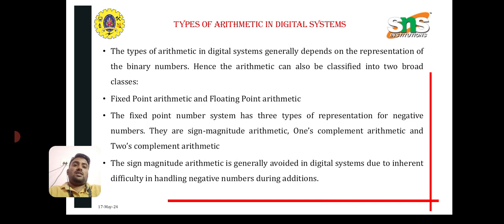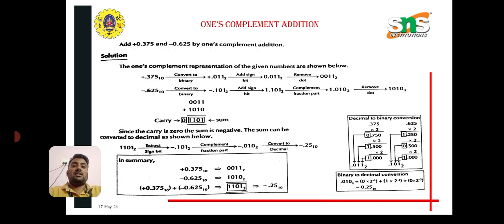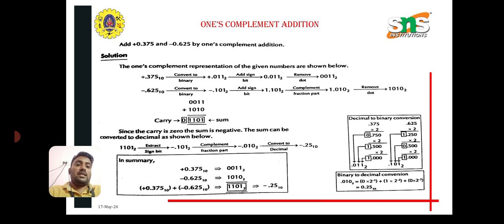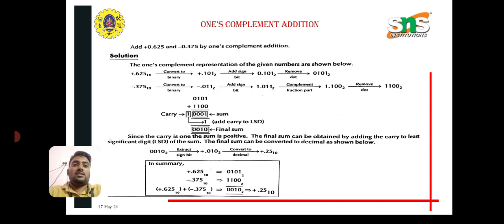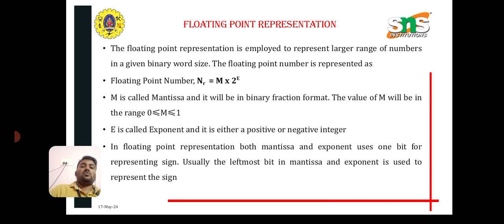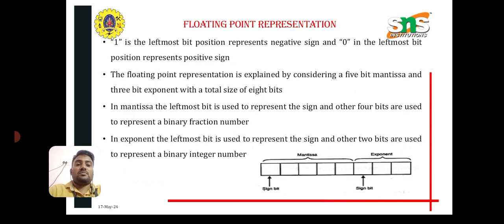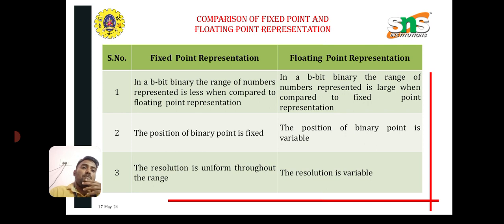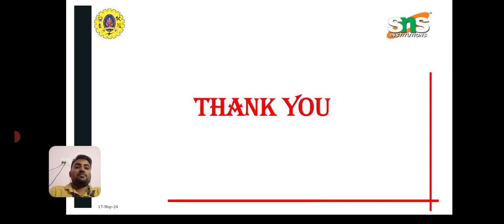Fixed point and floating point arithmetic's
This video provide the information about the Fixed point and floating point arithmetic's